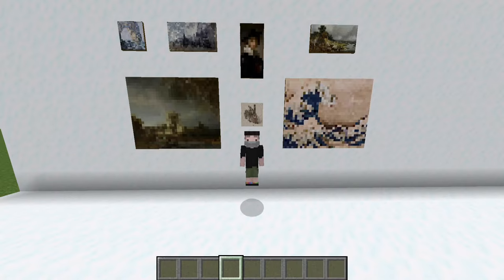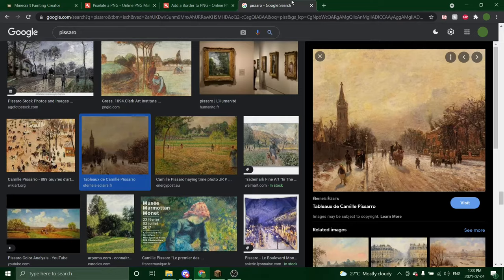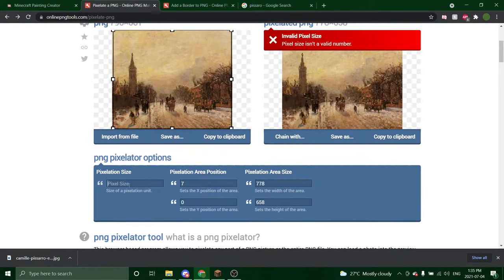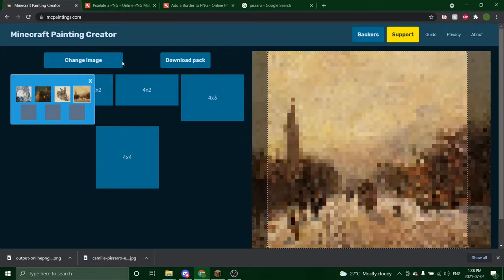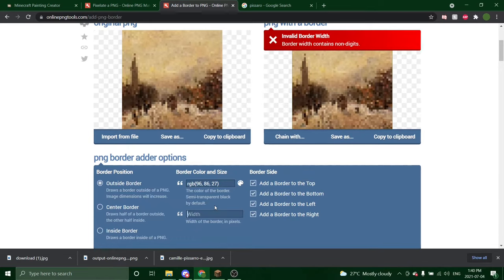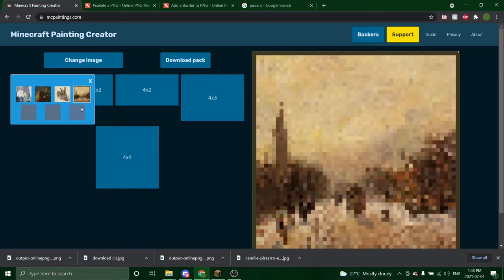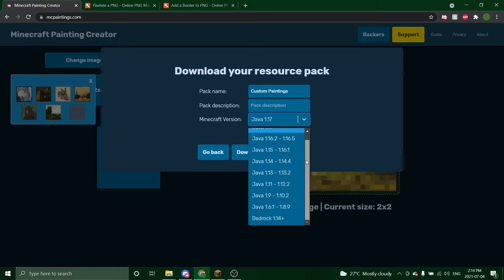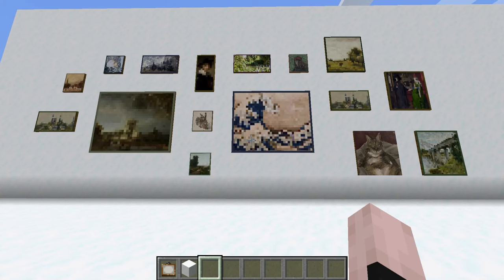How To Add Custom Paintings To Minecraft (all versions)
A step by step guide to adding your own custom paintings to Minecraft. It is possible to do on bedrock but this tutorial is for java edition.